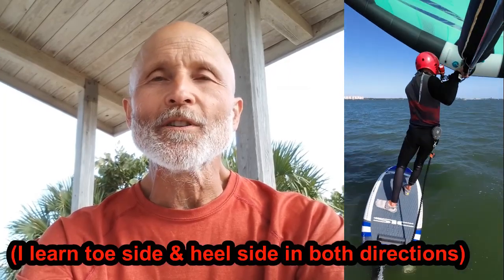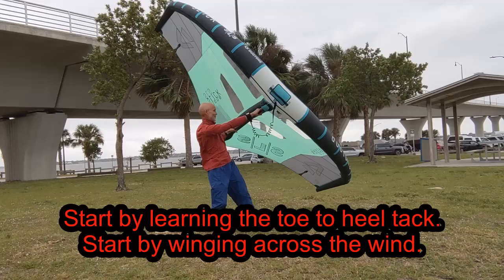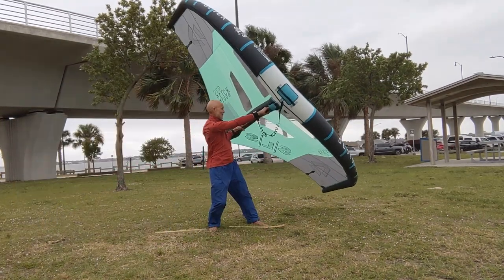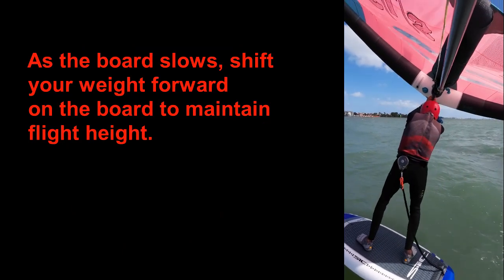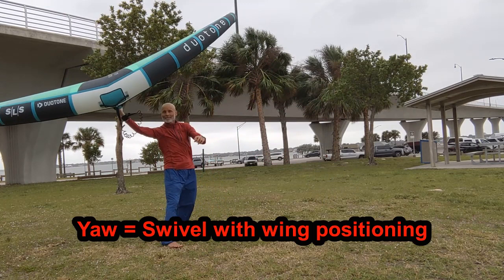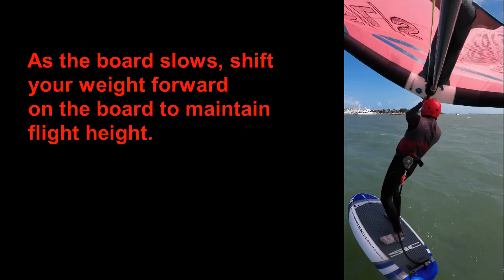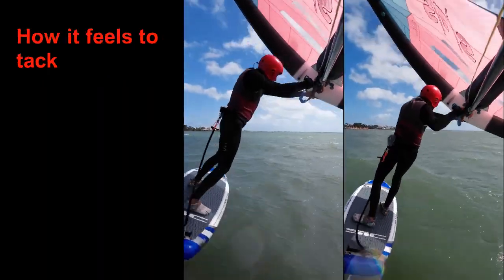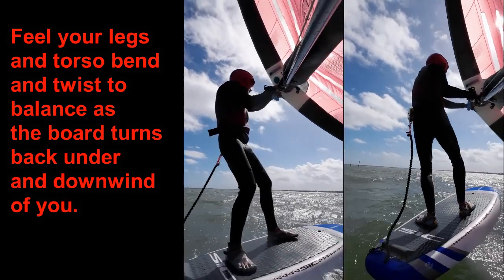Easiest wing foil tack technique I've found for both toe to heel side and heel to toe side.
For more information about me and to schedule a coaching session, see wingcoachdavid.com

I originally created this channel to curate other people's videos into playlists. This makes it easy for my students to find the videos that would best compliment what I teach them in-person. Now I've decided to make at least some videos of my own, to "fill gaps" in the offerings.

I've watched every "how to wing foil tack" video I can find on YouTube and I only wanted to pick one (see my playlist). While @AnnelousLammerts  teaches basically the same technique that I use, I felt the tack deserved a more detailed tutorial. Dozens of hours in front of the camera and at the computer later, this video has become my first significant how to for the channel.

I hope it helps you learn. Please leave questions and success stories in the comments!

The description continues below the chapter list.

00:00 Introduction
01:53 Toe to heel tack land wing handling practice
03:57 Glide exercise to gain important foil sense (watch for both tacks)
04:11 How to toe to heel tack, step by step in slow motion.
05:54 Review main points of toe to heel tack at full speed.
06:14 Heel to toe tack (I recommend learning toe to heel first)
06:22 Heel to toe tack land wing handling practice
07:42 Heel to toe tack, step by step in slow motion.
09:25 The main difference between toe and heel side tacks: hand switch
10:51 How it feels to tack
12:02 Why use this technique? Why is it efficient, easy and reliable?
14:16 Credits and bloopers
14:41 A "teaching moment" with my friend Scott, making his third fully foiling tack!

This technique, which is basically the same for both the toe to heel and heel to toe tack, grew out of many sessions of tacking practice. Lots of trial and error, watching friends who could tack better than me and of course watching YouTube videos! But at some point I thought there should be no reason that the heel side tack should be so different from the toe side. At the time I was starting to work on the heel side, summer of 2022, the YouTube videos and my friends were all using a technique that is totally different, driving up into the wind with power in their wing until they were almost head-to-wind. I tried it a bit and decided it was really difficult that way! So I started to duplicate the technique I'd learned for toe side tacks.

I spent a long time honing the toe side tack technique where you grab your new front hand really early and lunge it into the wind as you start the turn. This works pretty well, but it isn't nearly as reliable and easy as this technique. When I started to bend my front arm to initiate, it was a bit revolutionary. I normally don't bend my front arm at all while winging. But for my tack, it's the secret of my success!

This video is very information packed! I encourage you to watch it multiple times. Take in as many points as you can in a viewing, then go to the water. After each practice session revisit the appropriate sections (see chapter links below) to see mentally check off aspects you are starting to "get" and see if you are ready to absorb the next most important technique point(s).

Of course if possible, hire me to coach you in-person and I'll be sure to let you know in real time what is most important for you to adjust in your technique next!

I referenced two videos that I'll be uploading soon. Meanwhile the same information is covered in my technique blog:

I highly recommend reading / watching these two posts prior to attempting the tack and ideally before you watch this video.

I also promised a separate video describing the glide exercise briefly highlighted here. This exercise is key to learning all transitions.

Credits

I want to thank my first in-person students in Florida for their support and encouragement. I also really appreciate Shawn (sorry I miss spelled his name in the video credits) and the whole team at Jupiter Kite boarding, plus Keith & Chris at Fin & Foil, for providing such great shops near Stuart, Florida where this video was made.

The camera on the boom mount was a dji Osmo Action 3 in Horizon Steady mode. I love this camera so far! It's more reliable and user friendly than my old GoPro 7 Silver.